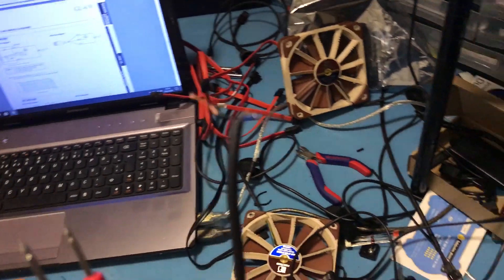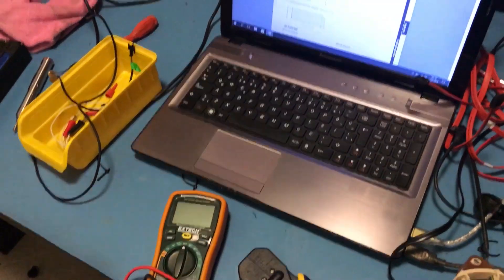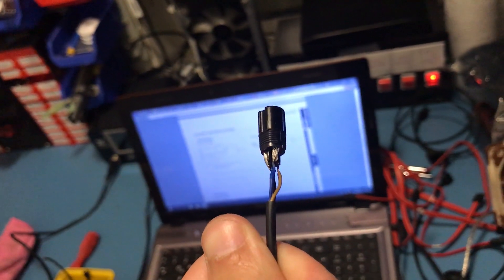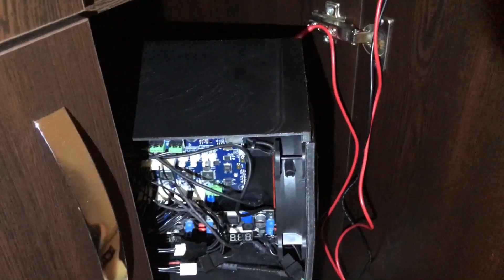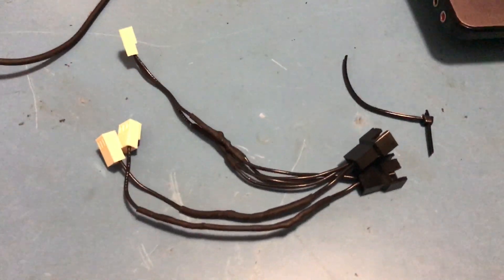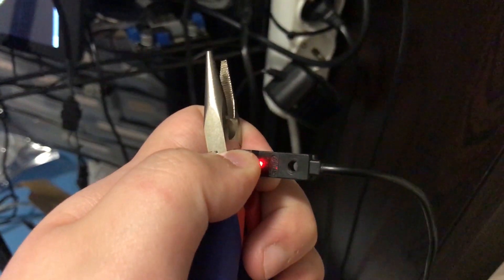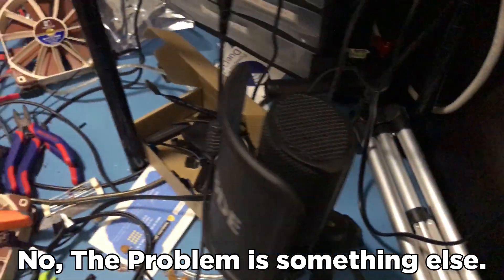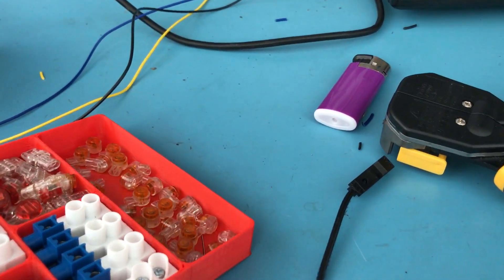Tevo Black Widow Mods Part 26 - Layer Shift Issue & Fixing the Y Limit Switch